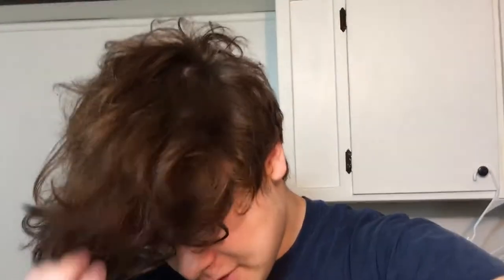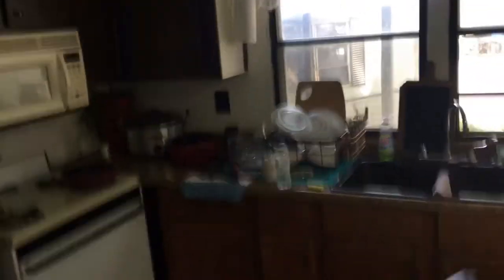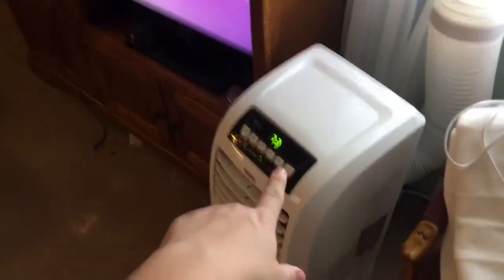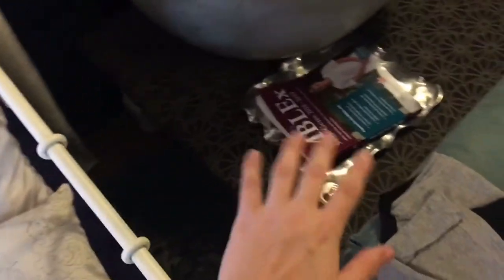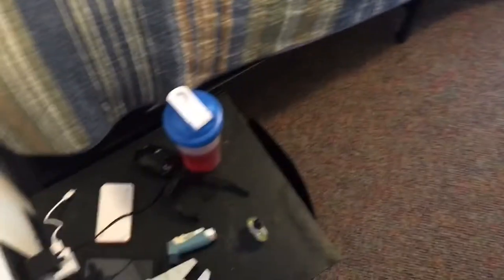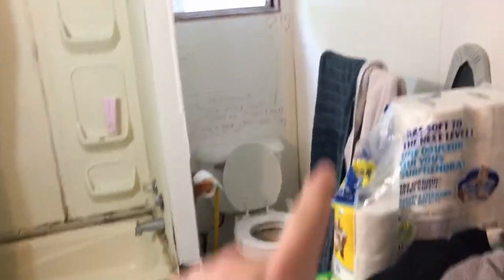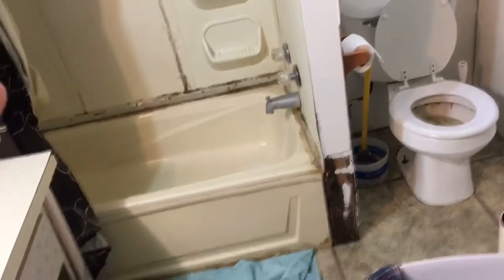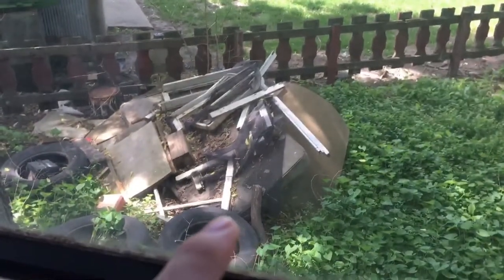A better trailer? My life in a trailer park, pt 2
Good afternoon everyone this is part two of the my life in a trailer park series i hope you’ll enjoy and have an amazing day!!